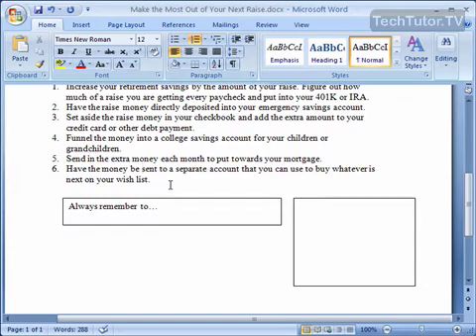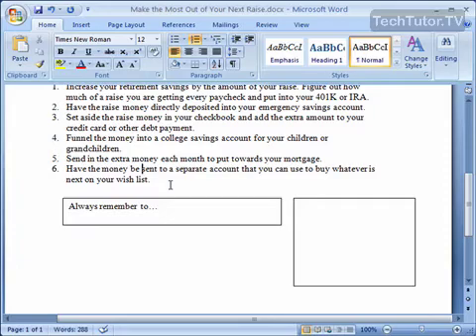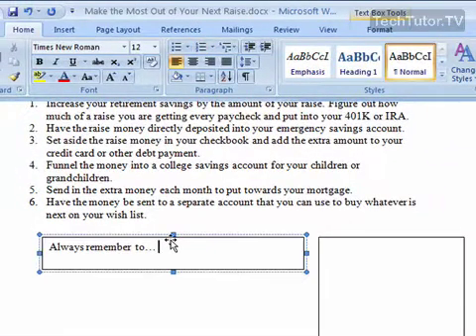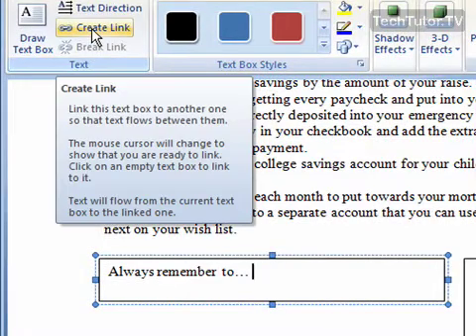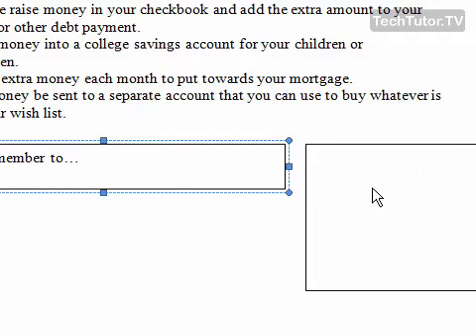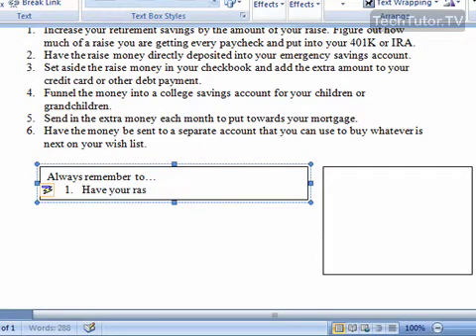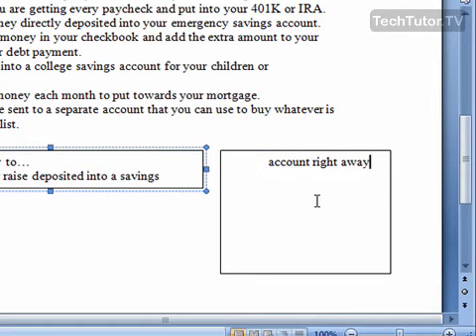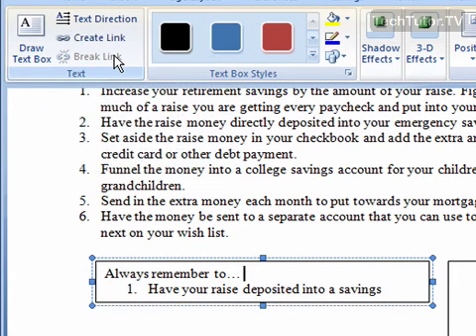Link and Break Text Boxes in Word 2007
See a higher quality video on TechTutor.TV! Link text boxes together in Word 2007 so text flows from one text box to another. In this tutorial, you will learn how to link and break text boxes in Word 2007. See higher quality tutorials all for FREE